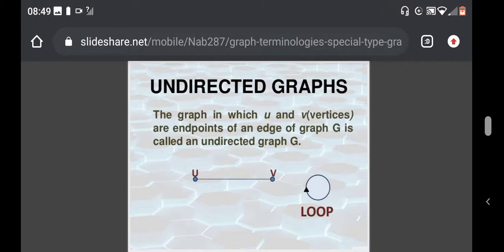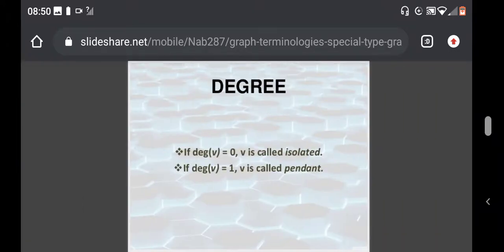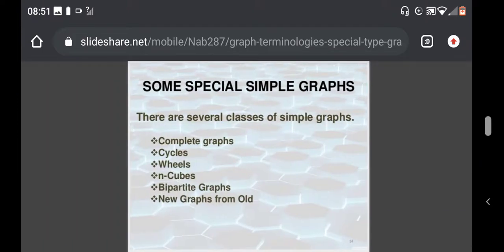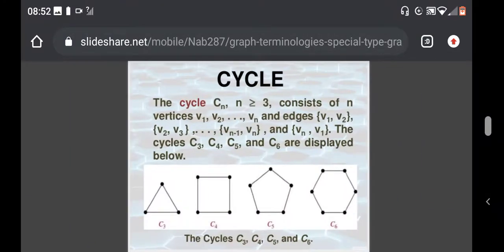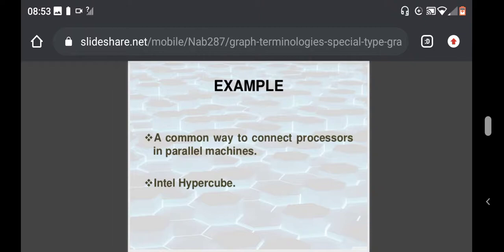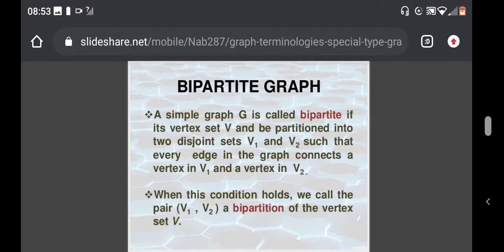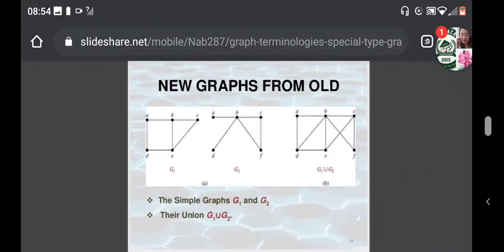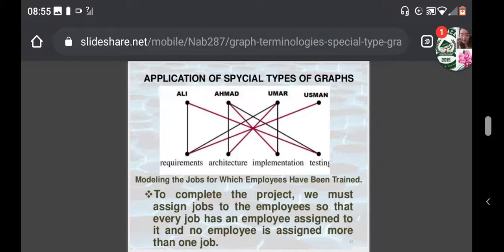DS special type of Graphs